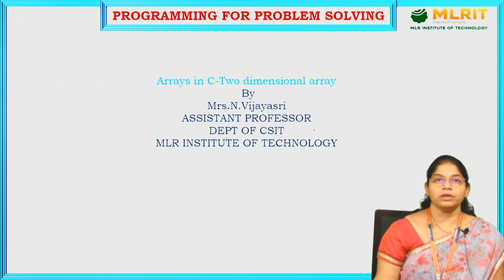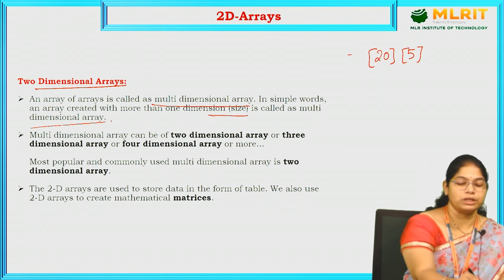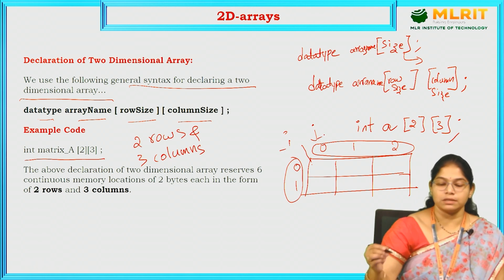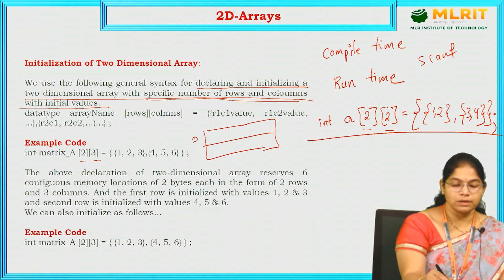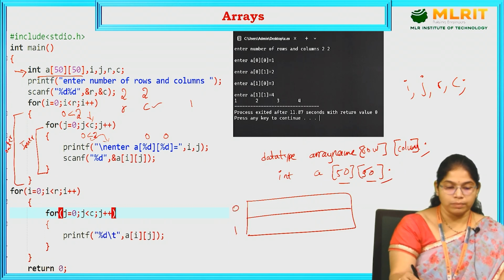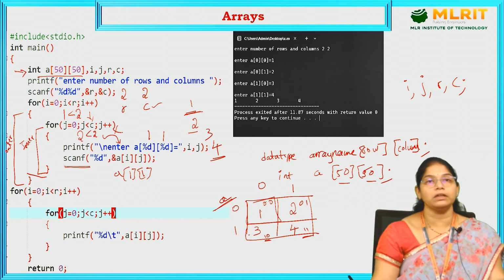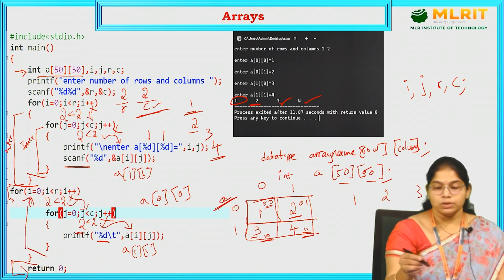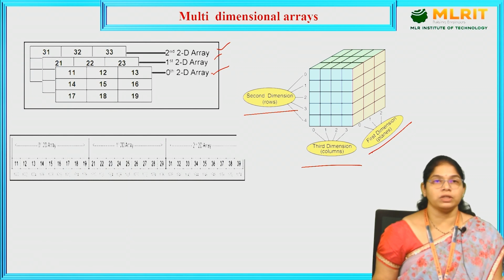LEC11 | Programming for Problem Solving | Arrays in C Two Dimensional Arrays by Mrs. N. Vijayasri